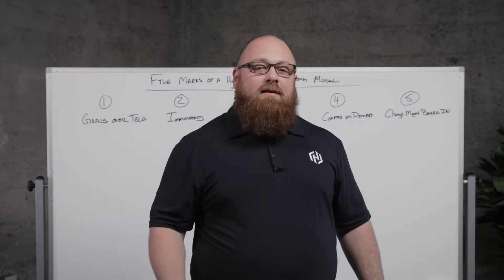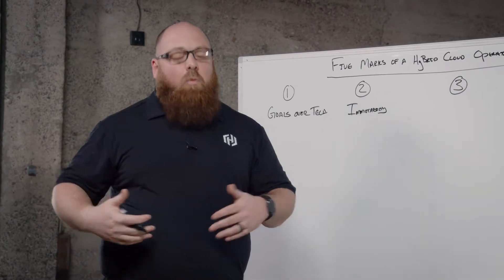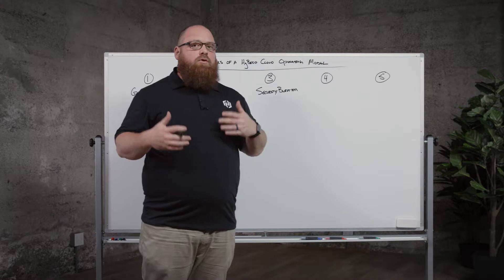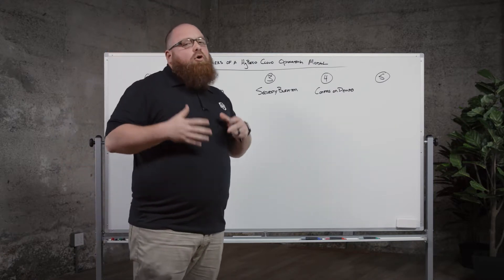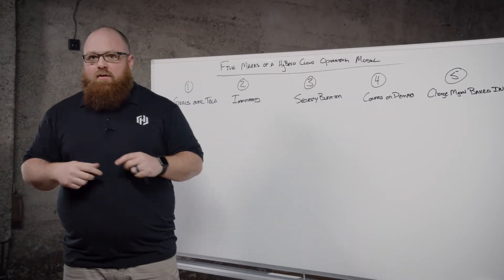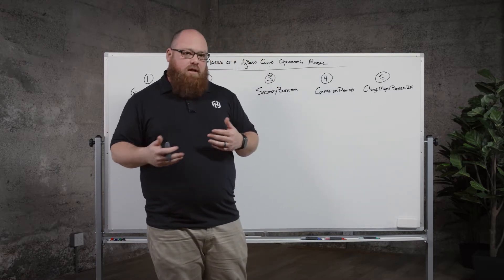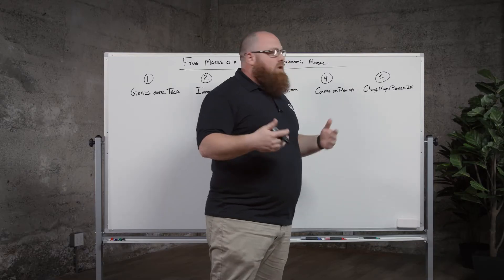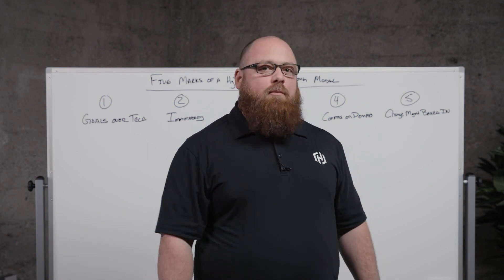What are the 5 Marks of a Hybrid Cloud Operating Model?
Learn about the key milestones to watch as you transition to a cloud operating model.  Speaker: Stephen Wilson, Solutions Engineer, HashiCorp. -